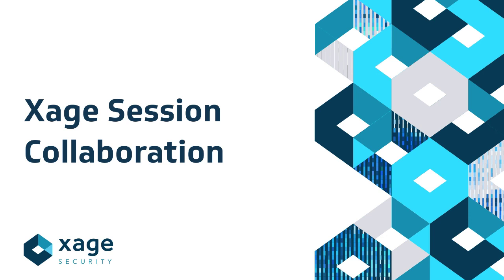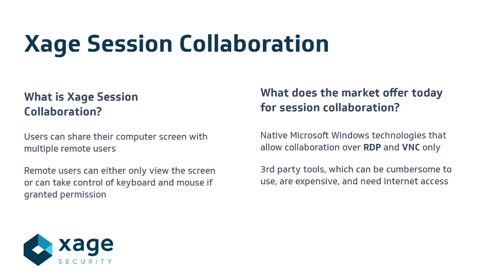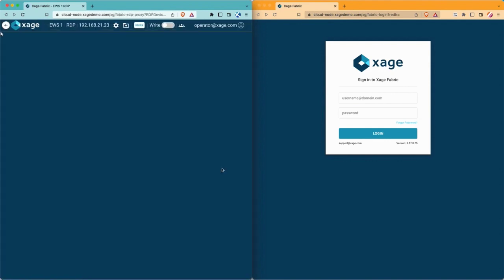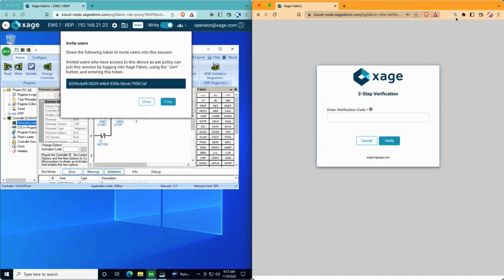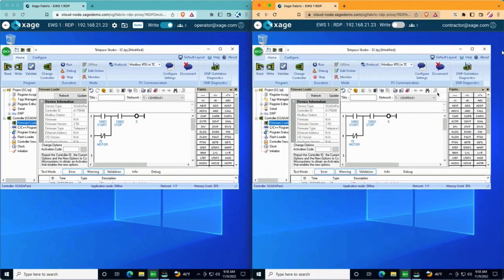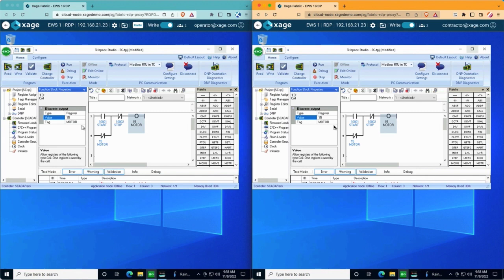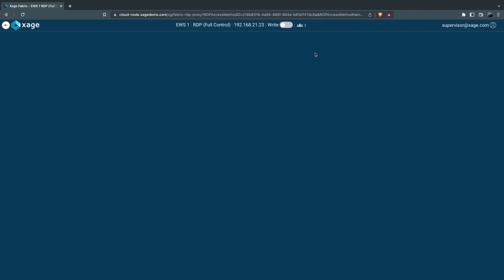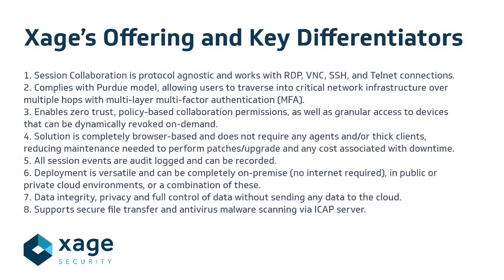Zero Trust Access: Secure Collaboration in OT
With zero trust access, operators enable secure session collaboration for multiple remote users on IT or OT assets, where access is tightly controlled through policies enforced by the Xage Fabric. This identity security platform ensures that remote secure access is not only effective but also fully auditable. Administrators gain complete visibility and control, with the ability to disconnect a participant, take over controls, terminate a session, and conduct a thorough audit of all actions by all participants.

Key features discussed:
-Agentless ZTNA enhancing scalability and security.
-Robust OT cyber security protocols to protect critical infrastructure.
-Strengthen cyber-physical systems protection through rigorous policy enforcement.